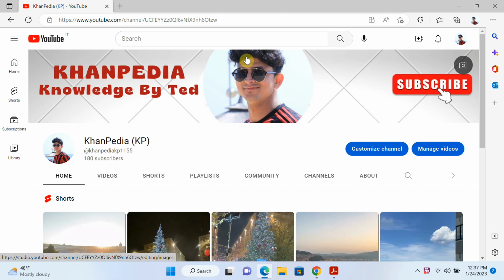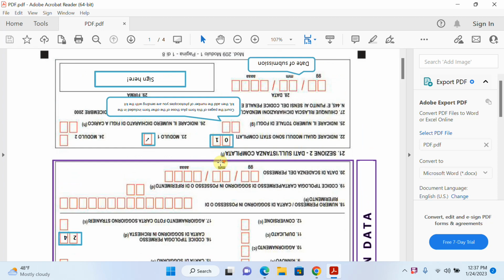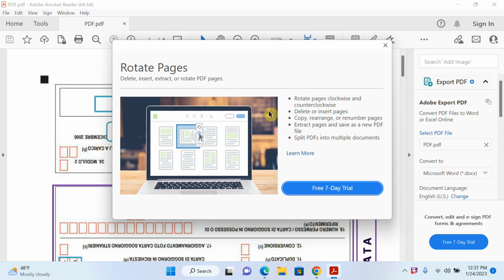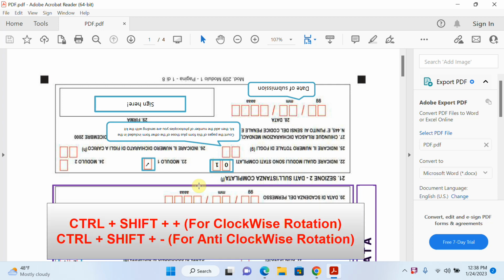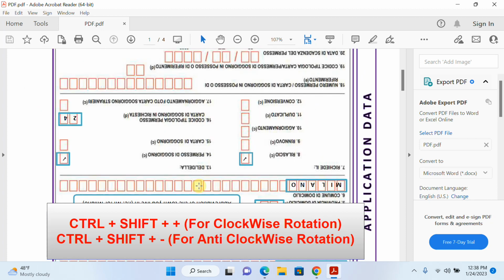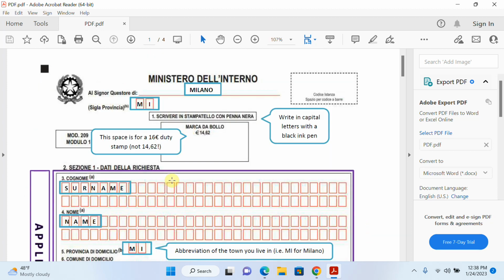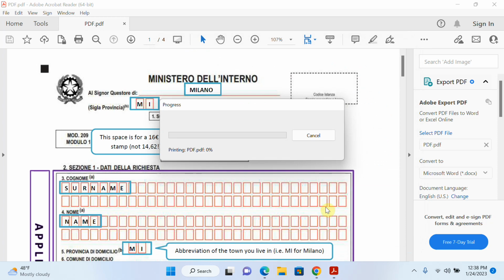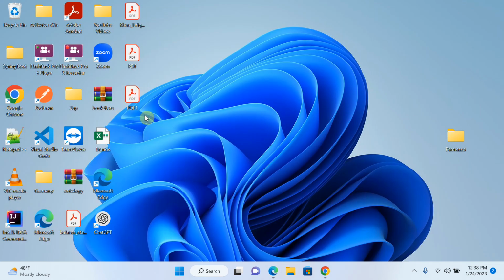How to Rotate a PDF For Free | How To Rotate PDF File in Adobe Reader | How To Rotate Pages in a PDF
This video shows how to rotate a page in Acrobat reader DC and save it as new file without using any additional software!
How to rotate PDF in Adobe Acrobat Reader and Save into a new file.

It motivates me to create more content. This video is for teaching and helping purposes, my goal is to help you save time so you can spend it on the activities that matter.

Thanks